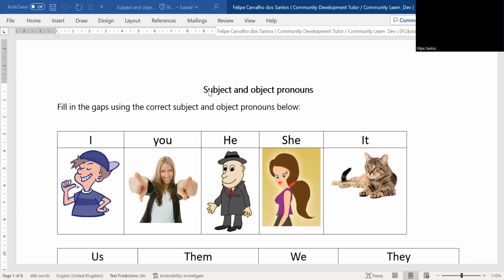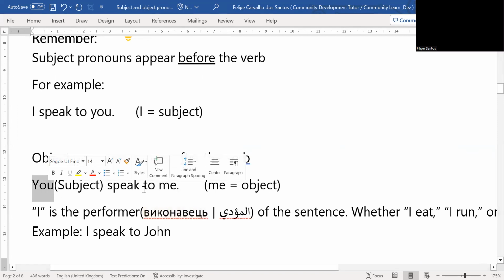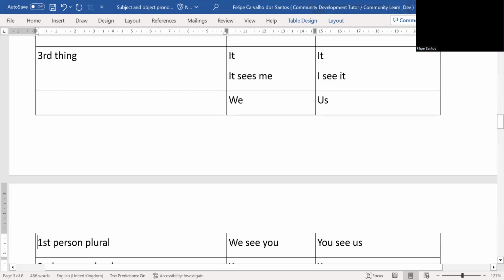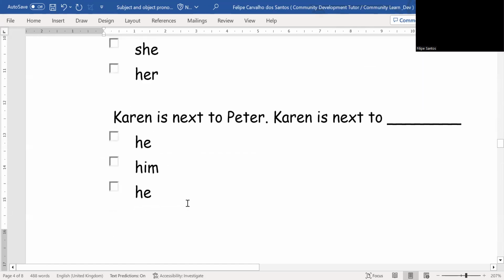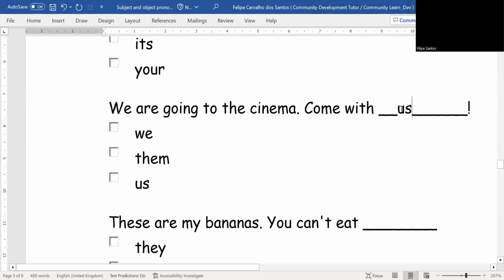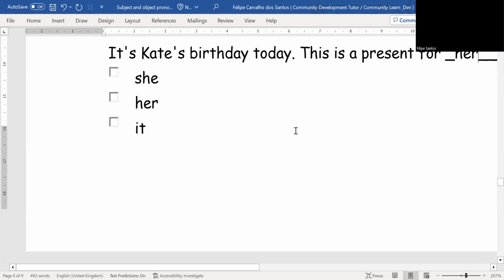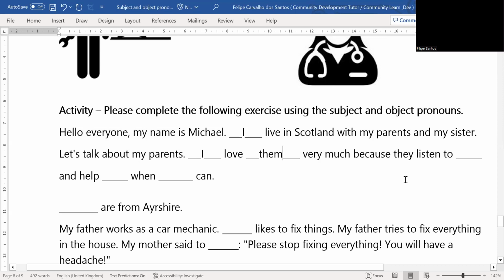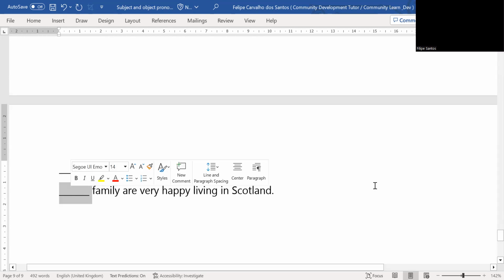Subject and object pronouns (Eg. I - me, He - Him)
In this video I will show you how to use the following subjects:
I, you, he she, it, we, they

and the following objects:
me, you, him, her, it, us/our, them